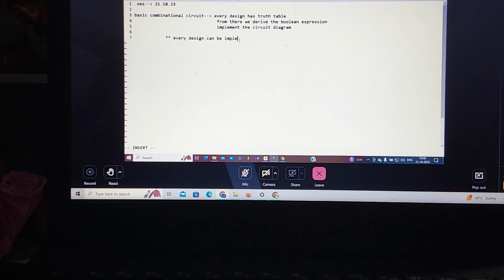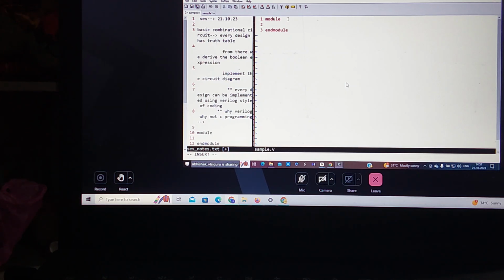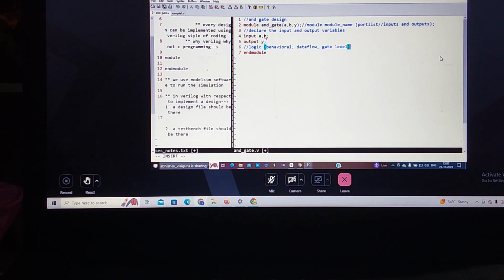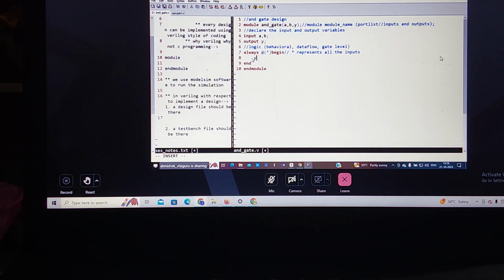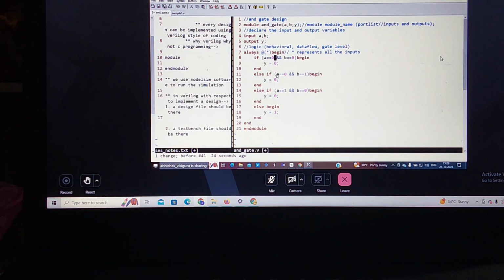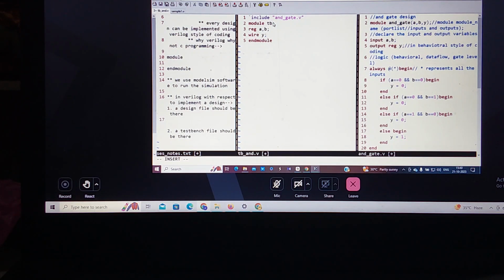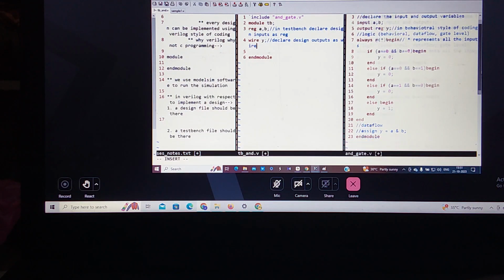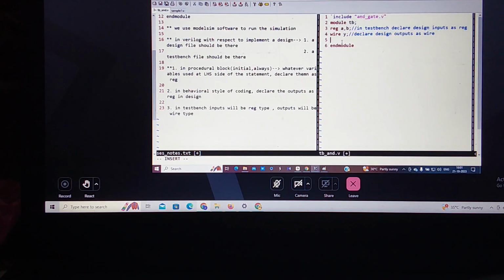UNIT :-1 VERILOG SEPT (SES:-1){21/10/23} PART:-1